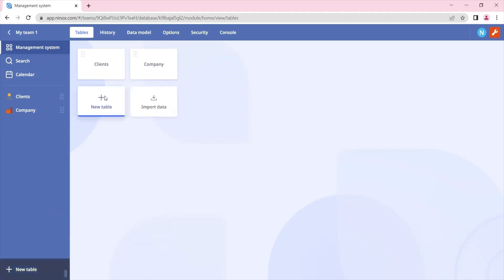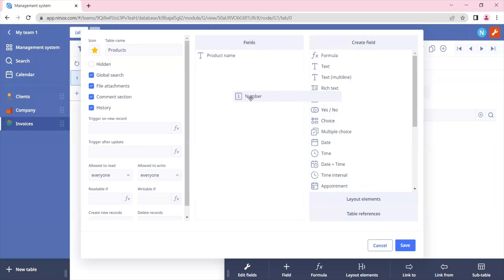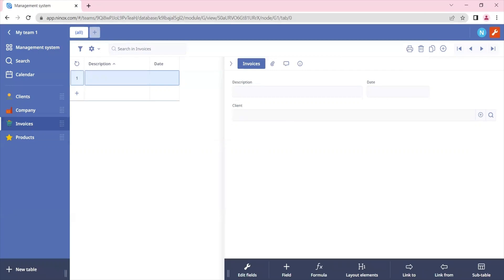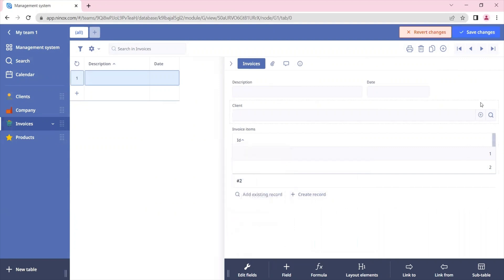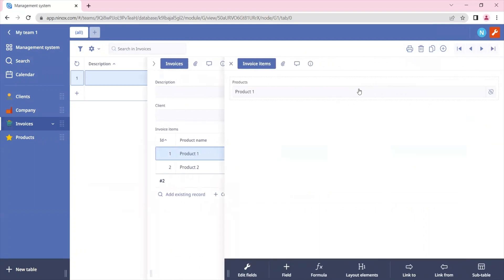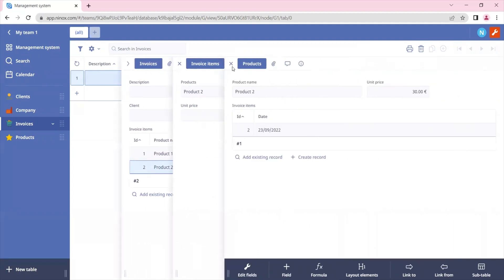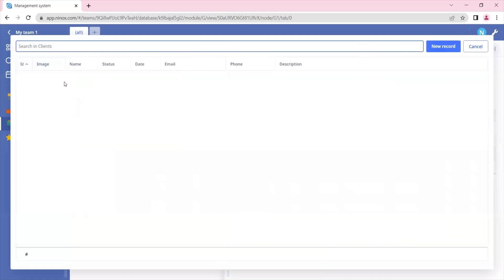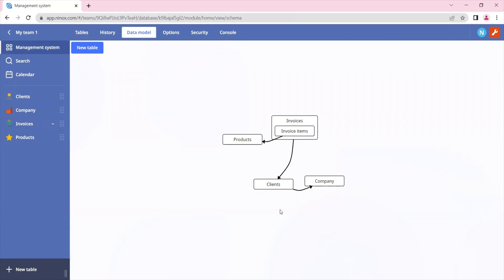Database Architecture (M:N) | Basics #4 | Ninox Tutorials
Let's create an Invoice table and link it to the Products table in a many to many (M:N) relationship.
In this case, one Invoice can contain many Products, and one Product can be added in many Invoices

Create Invoice table 0:10
Create Product table 0:42
Create MN relationship 1:52
Enrich MN relationship 3:31
Adjust Form and Table view 4:44
Data model 6:14